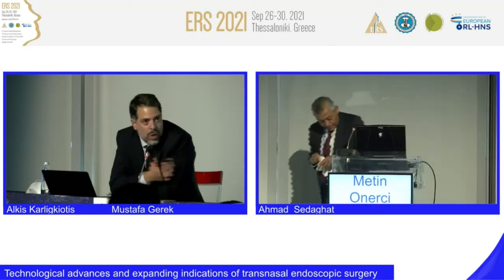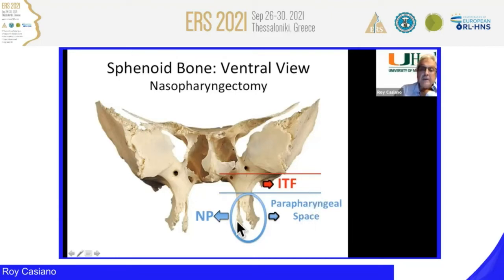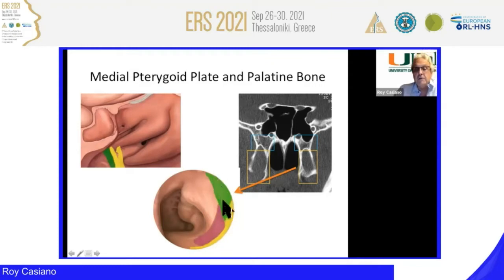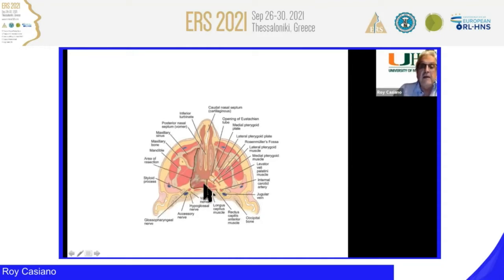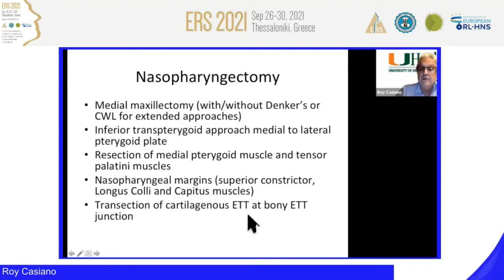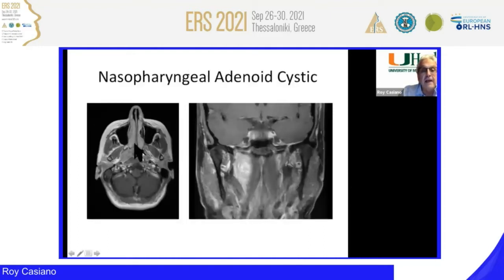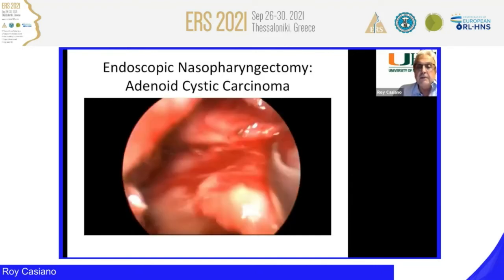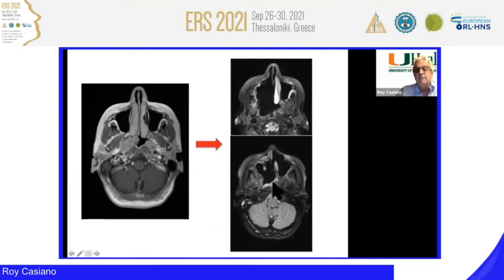ERS Thessaloniki 2021, Technological advances and expanding indications of, Roy Casiano